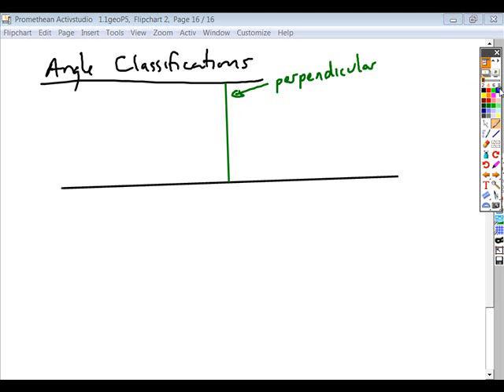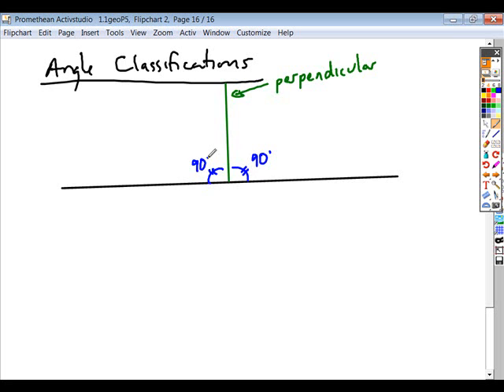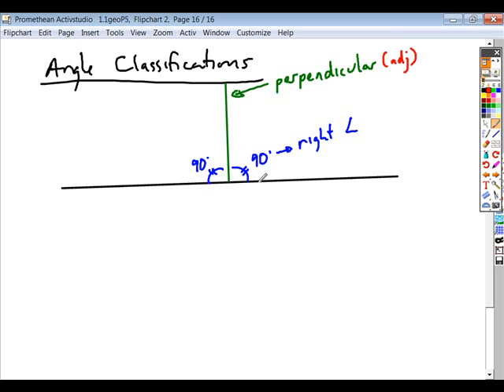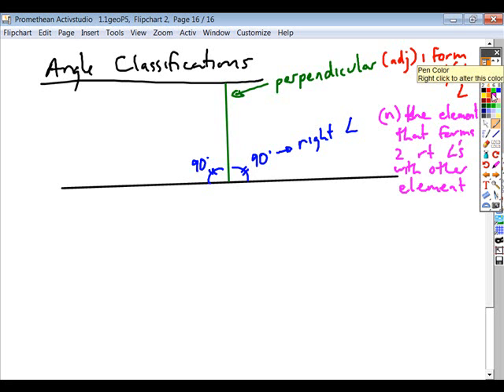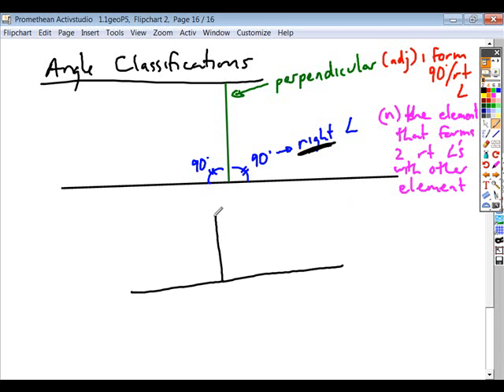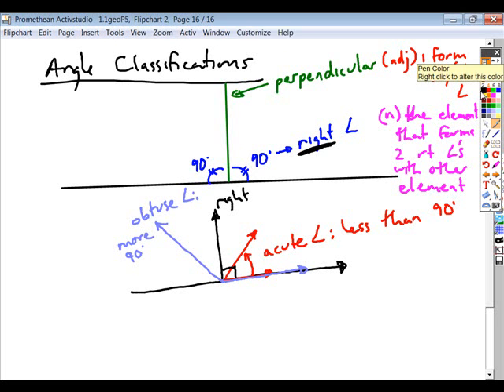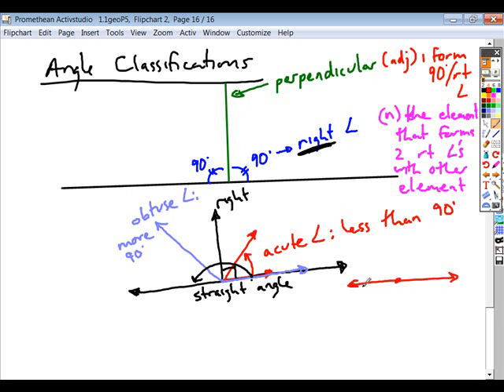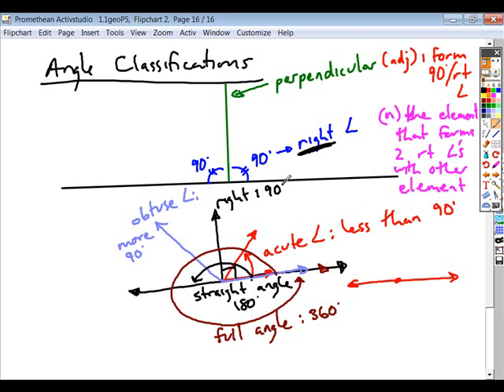1.3geo_angle_classification.wmv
angle classifications